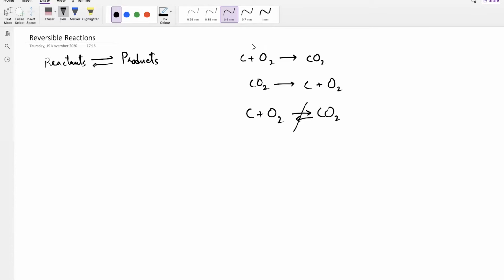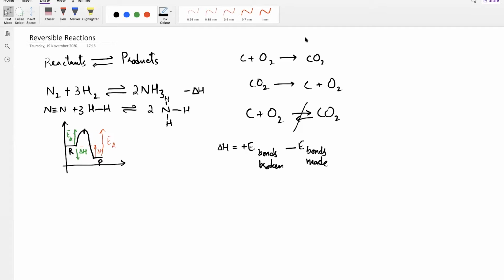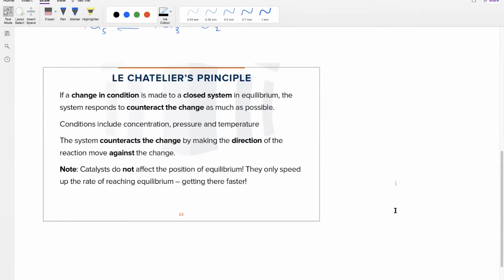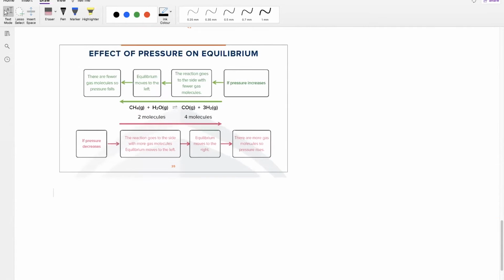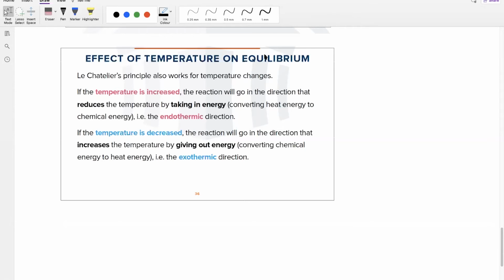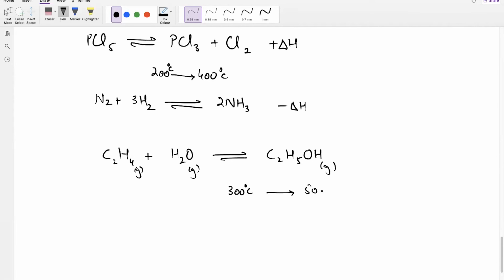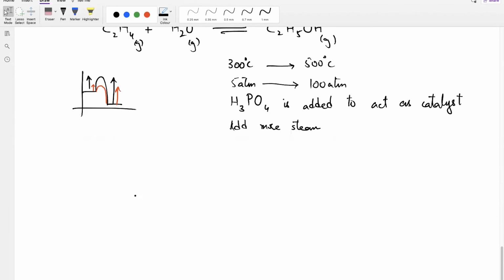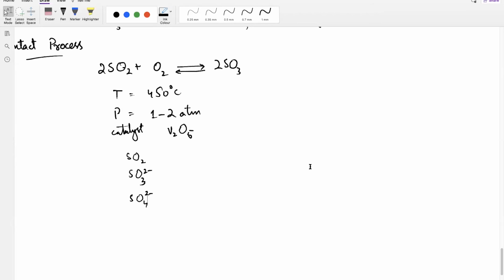Reversible Reactions - O level and IGCSE - Urdu/English - Ahmed Bokhari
caie chemistry ahmedbokhari This video is all about Reversible Reactions section for chemistry for O level (5070) and IGCSE (0620) including dynamic equilibrium, effects of changing the conditions and how they are tested in exam.